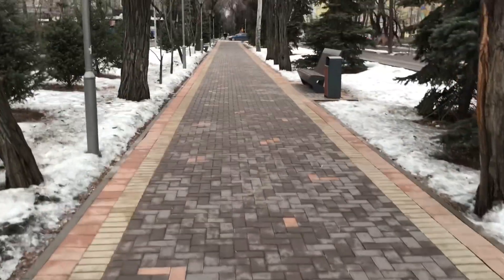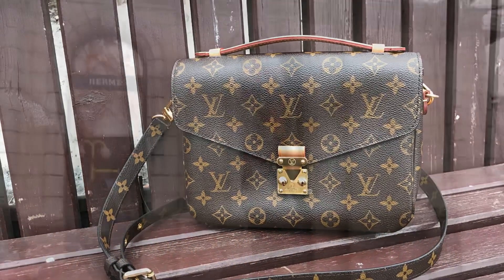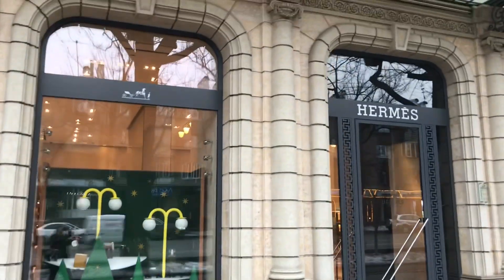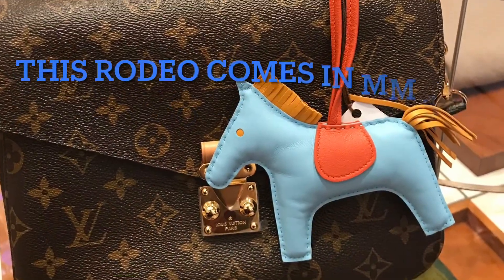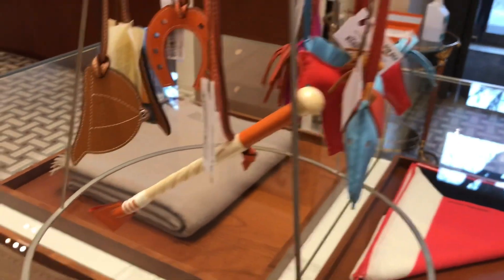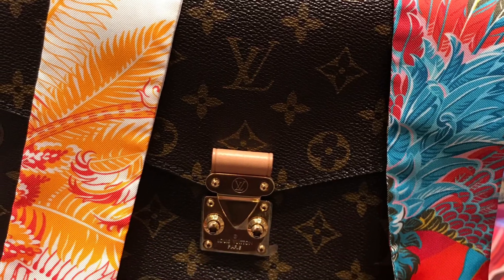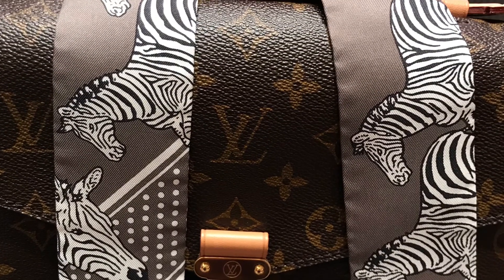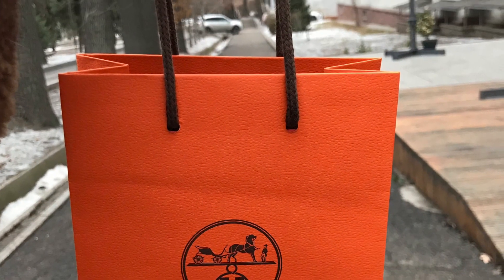✨SHOP WITH ME AT HERMES /BUYING A TWILLY✨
Hello, lovelies. Here coming to you with a shopping vlog at Hermes ✨SHOP WITH ME AT HERMES / BUYING A TWILLY✨".

Any guesses which twilly I got?😉